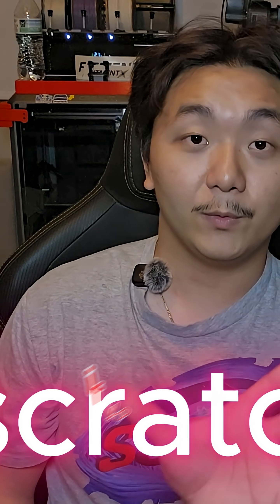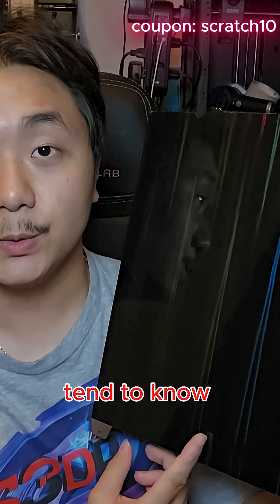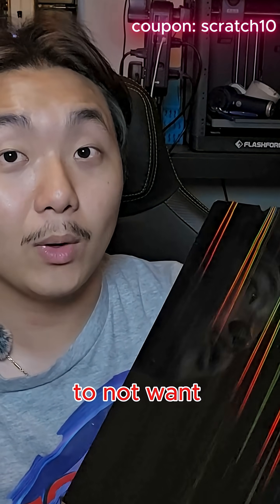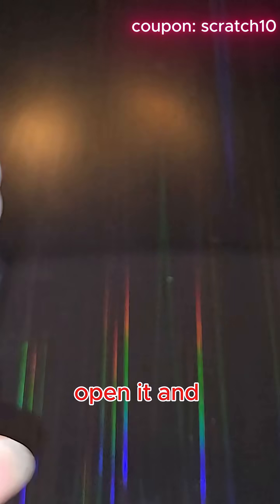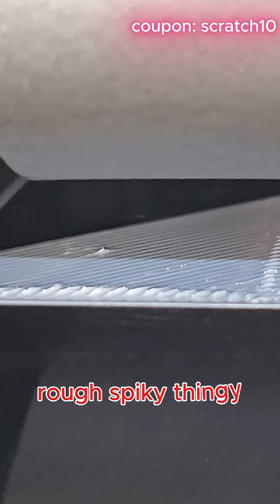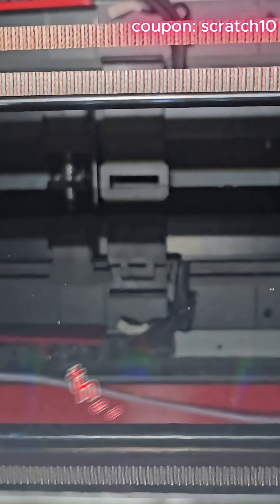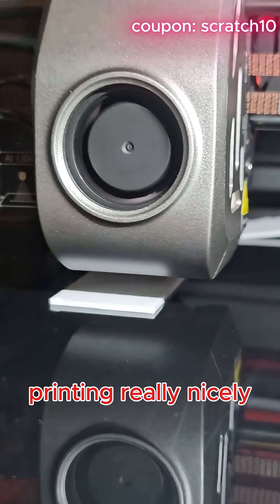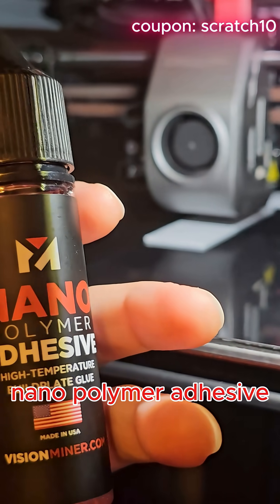3D Print Warping? No Problem - Nano Adhesive Magic